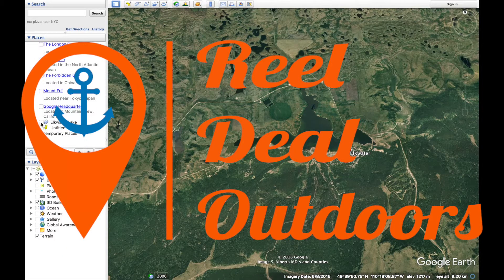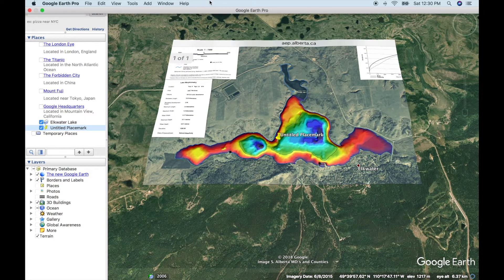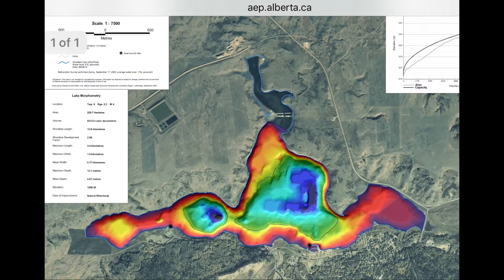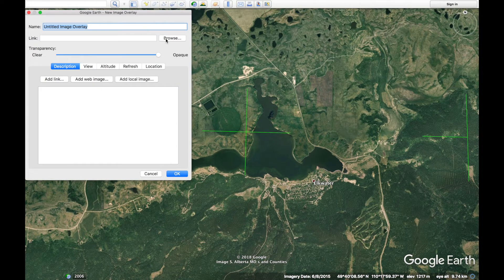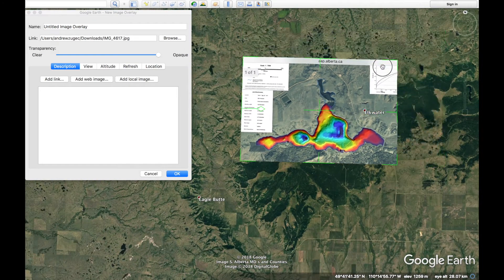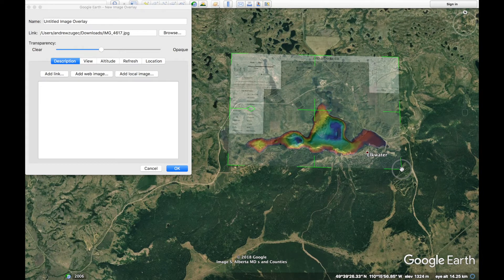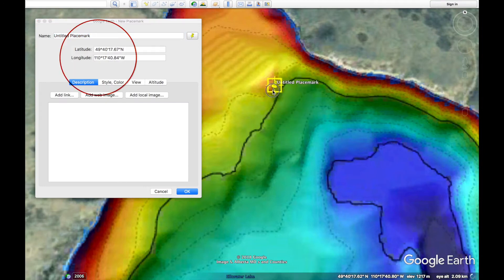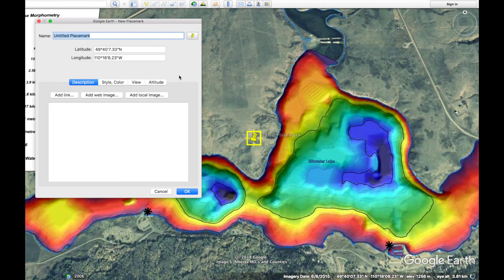How To Overlay Bathymetry Maps on Google Earth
Quick tutorial on how to overlay Bathymetry maps onto Google Earth.  Very helpful tip for any fisherman to find structure quickly. Google Earth is my fave way to scout a lake before I get there and if you can find a depth/bathymetry map too then you're lined up for success before you've wet a line with this map overlay tutorial.

Gear:
Garmin GPS